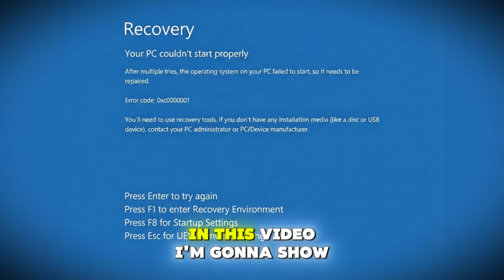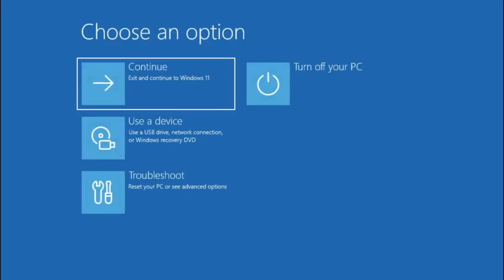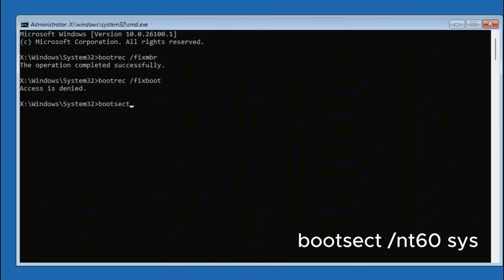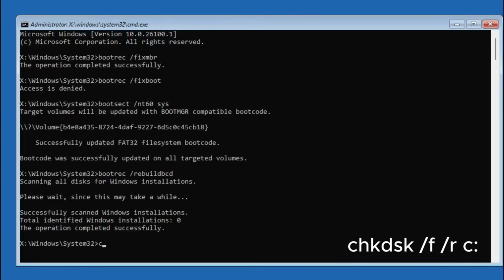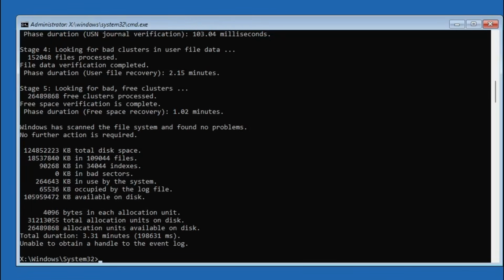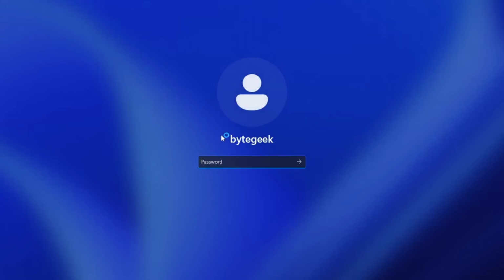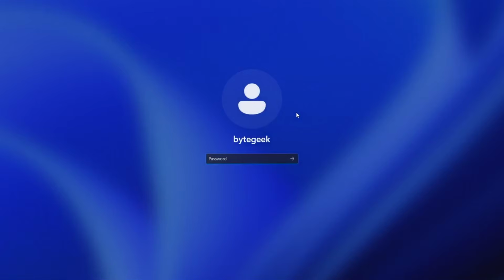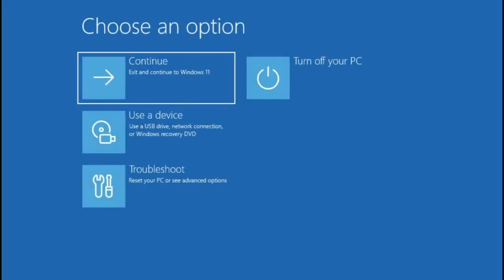Fix Your PC Did Not Start Correctly Error code 0xc0000001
In this video, I’ll show you how to fix the Your PC Did Not Start Correctly With Error code 0xc0000001 in Windows, including boot-related issues caused by corrupted system files or damaged boot configuration.

Key Moments:
00:00 The 0xc0000001 Boot Error Explained
00:27 Method 1: Repair Boot with Command Prompt
01:44 Run CHKDSK & SFC Scans
02:58 Method 2: Disable Automatic Restart
03:24 Method 3: Use System Restore
03:56 Outro

This step-by-step guide is easy to follow and works for most Windows boot errors and recovery screen issues. Make sure to follow each step carefully and be patient, as some scans may take time to complete.